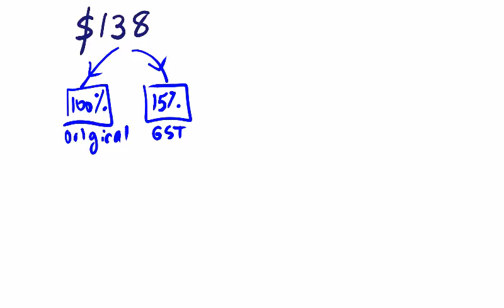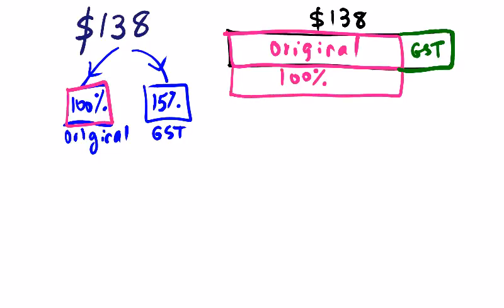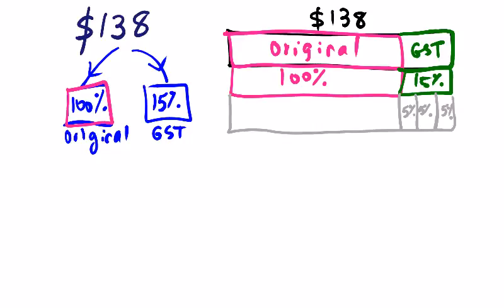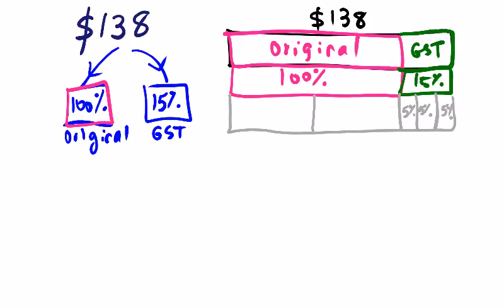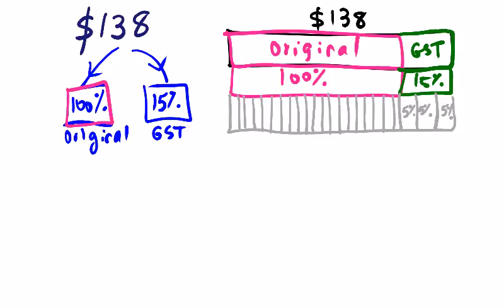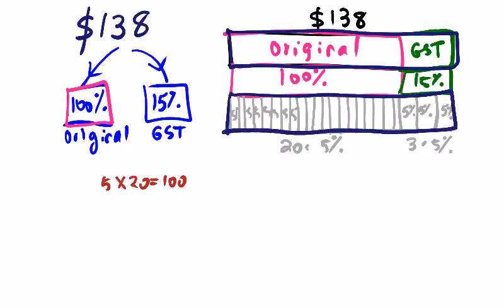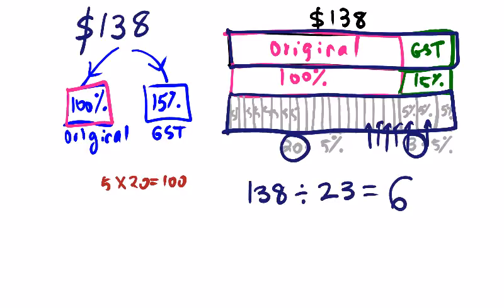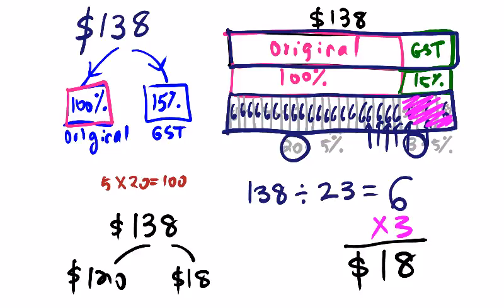GST included Example 1